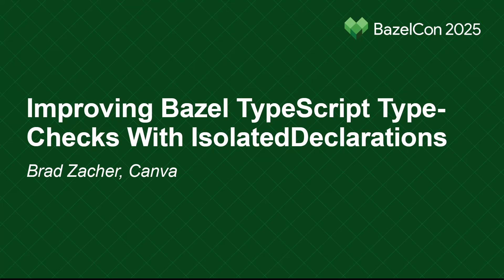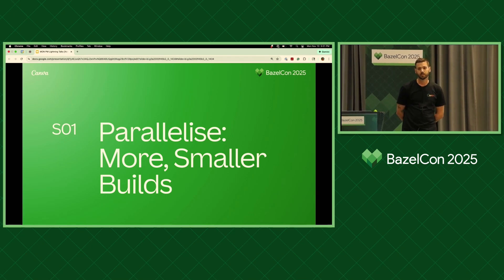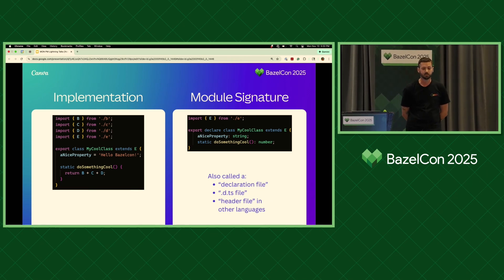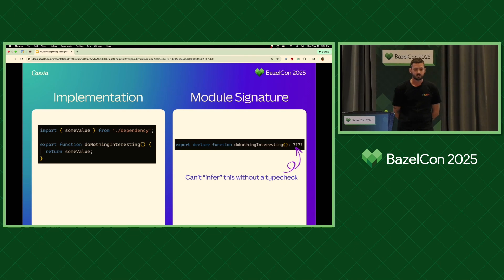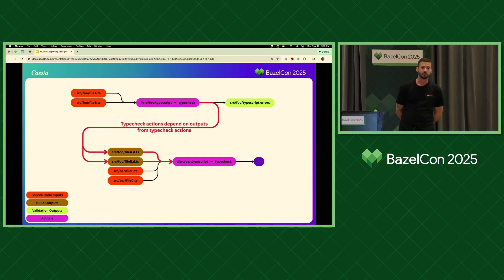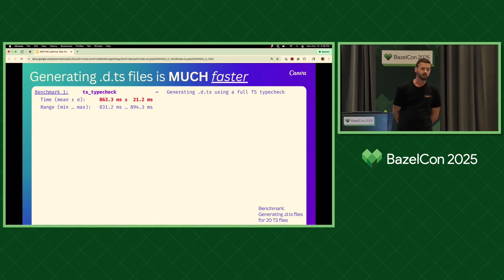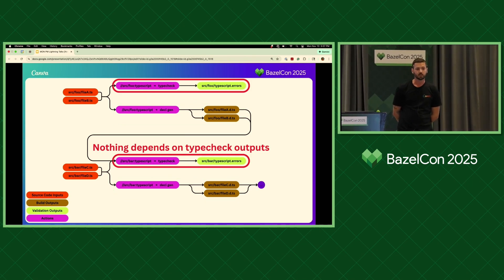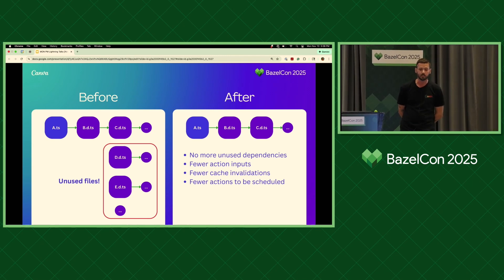Improving Bazel TypeScript Type-Checks With IsolatedDeclarations - Brad Zacher, Canva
Type-checking large TypeScript projects with Bazel can be difficult to do performantly. Often the dependency graph is not fine-grained enough, leading to over-eager cache invalidations and many wasted action executions. Additionally the dependency on declaration files from other packages and the reliance on a typecheck to produce these declaration files means execution forms a DAG, often with many bottlenecks leading to limited parallelism (which particularly impacts efficiency when paired with high parallelism remote execution environments).

By leveraging isolatedDeclarations at Canva we've been able to reduce the number of typecheck actions executed by P70 49%, P95 32% and improve the performance by P70 46%, P95 40%.

This talk will provide an oversight of the fundamental problems with traditional TypeScript type-check workflows, the problems these cause with Bazel-backed workflows, how these problems are alleviated by leveraging isolatedDeclarations.